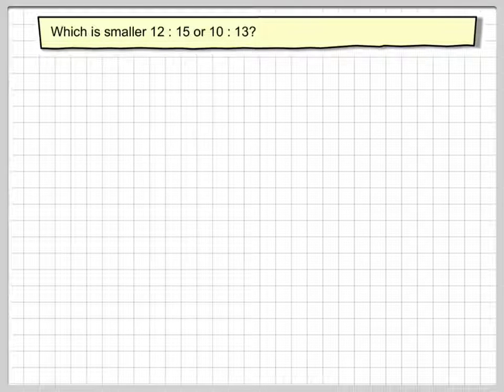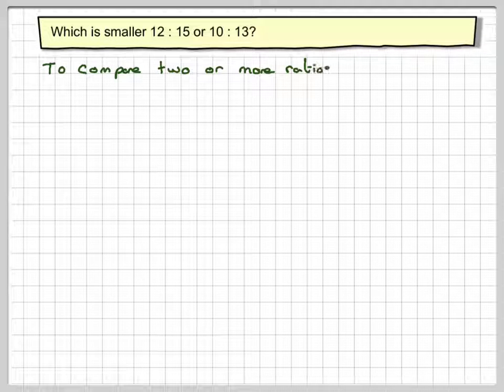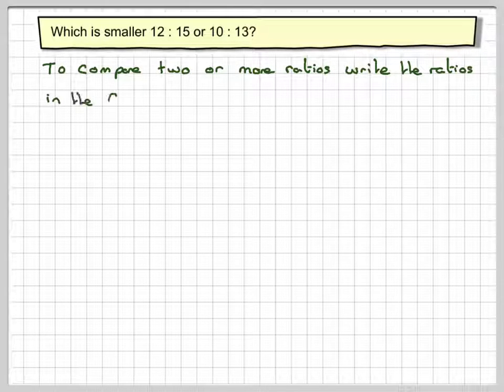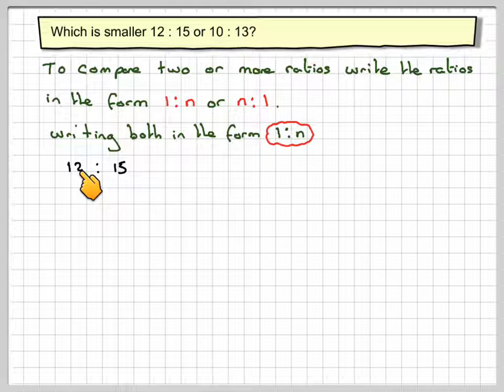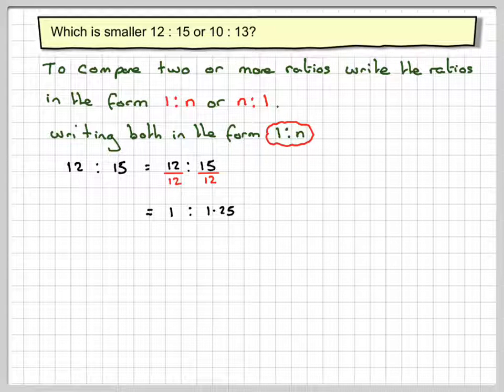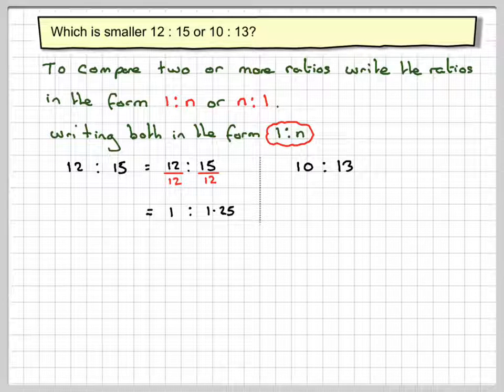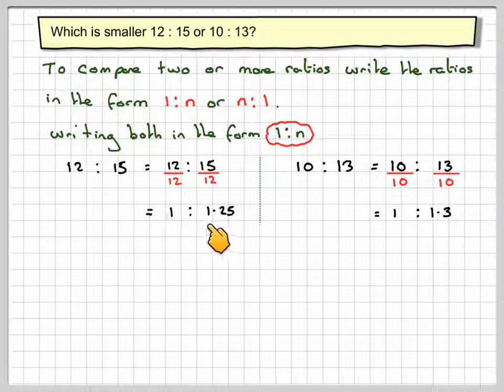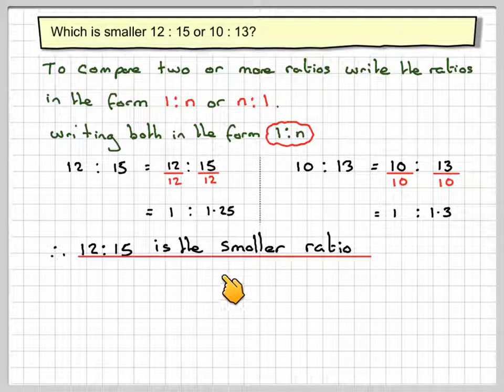Comparing two ratios